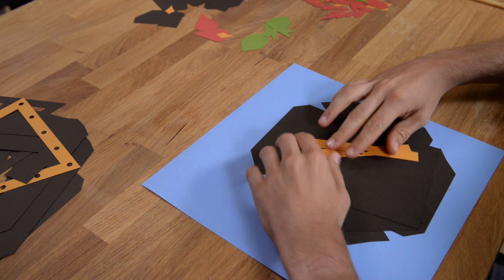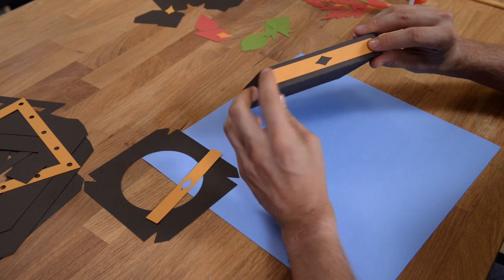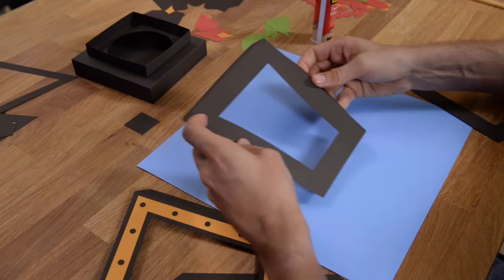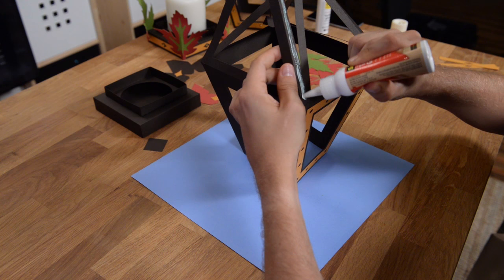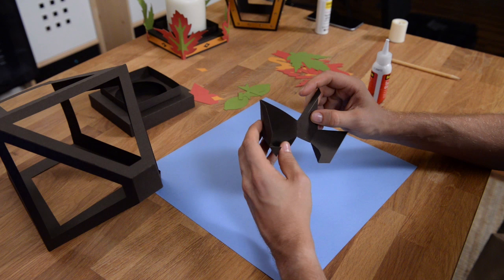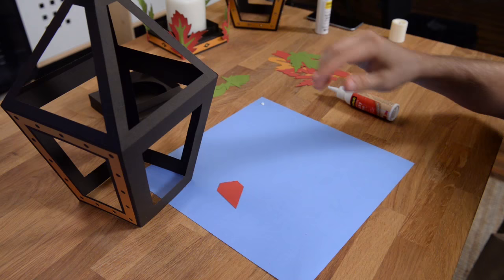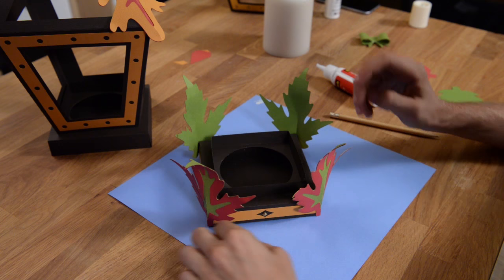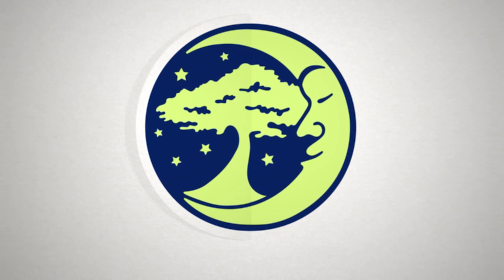SVG File - Autumn Lantern - Assembly Tutorial (For Cricut, Silhouette, and ScanNCut)